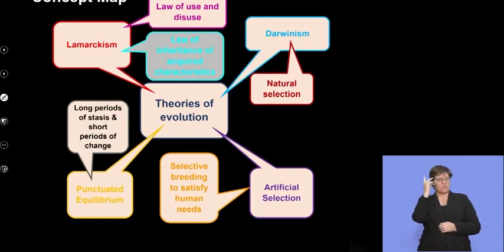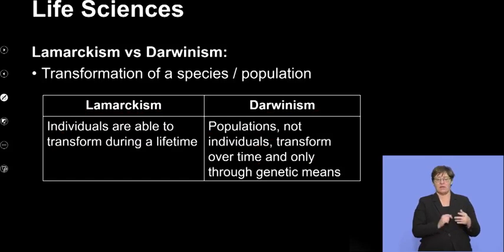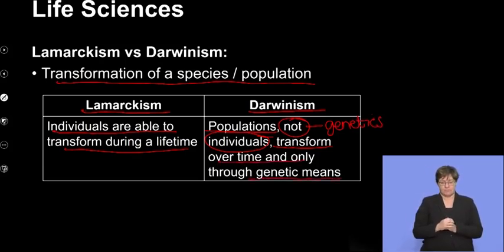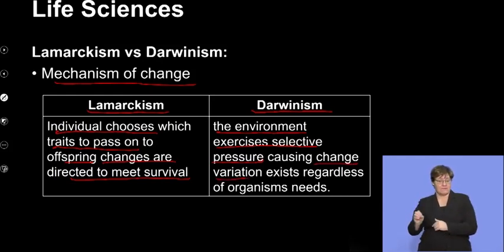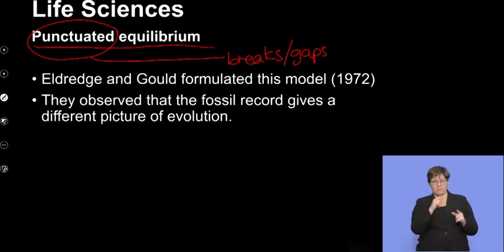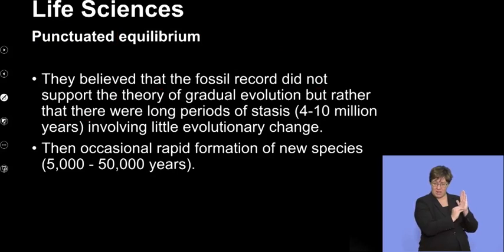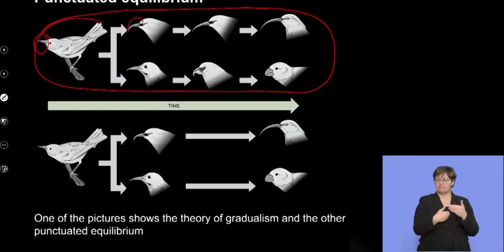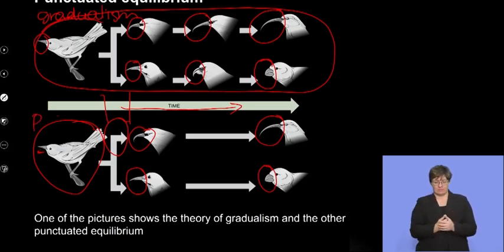Life Sciences Grd 12 Theories Of Evolution S4